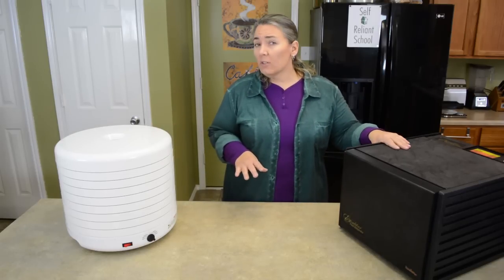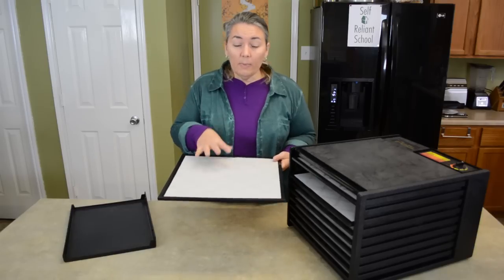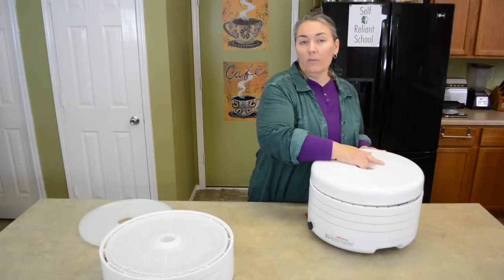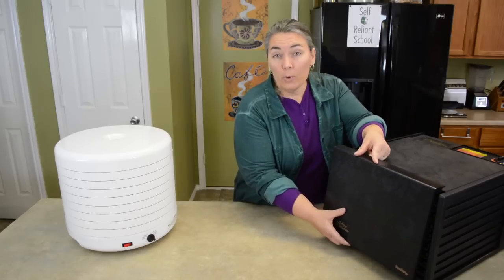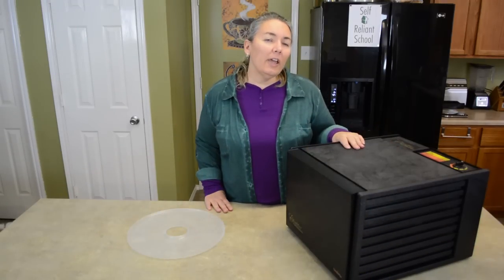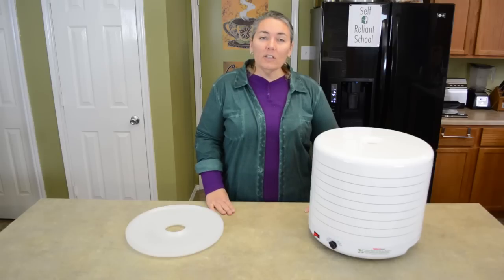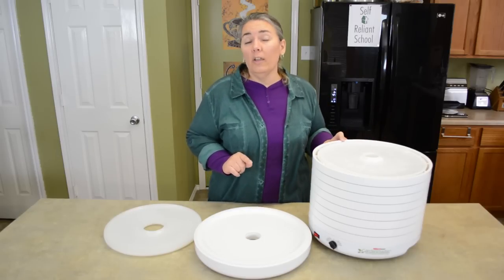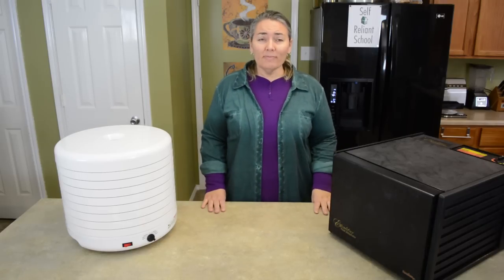Excalibur vs Nesco-American Harvest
In this video I compare the Excalibur Dehydrator to the Nesco-American Harvest Dehydrator. I explain how each works and then talk about my likes and dislikes for each.